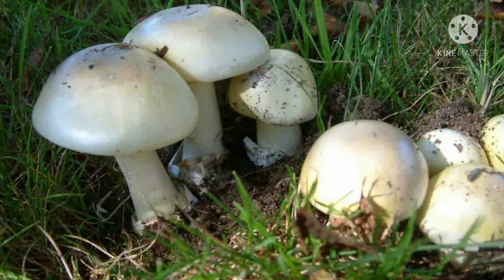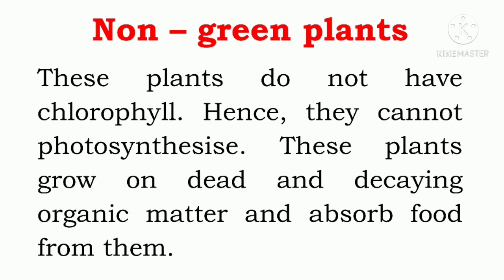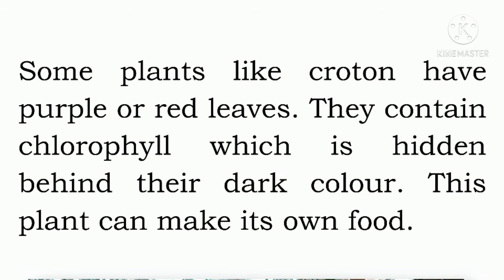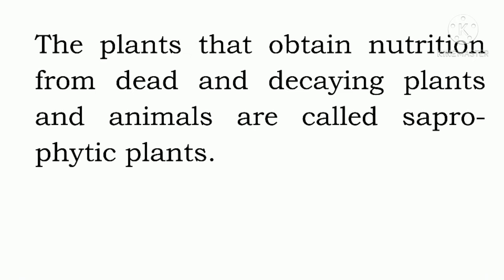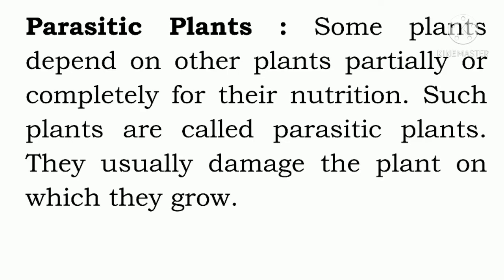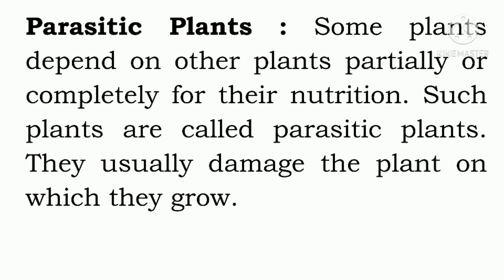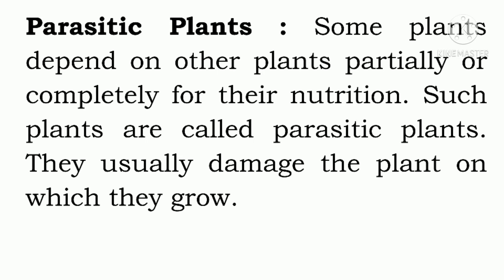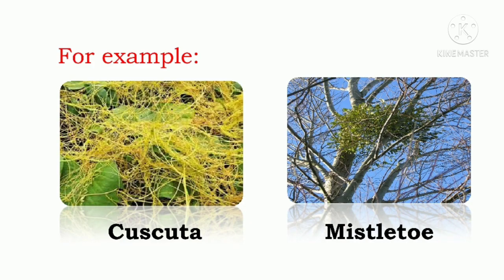Science Part- 2 , Class-4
Class- 4, PART- 2, Chapter- 1, The Green Plants